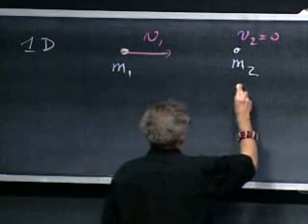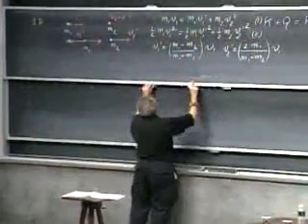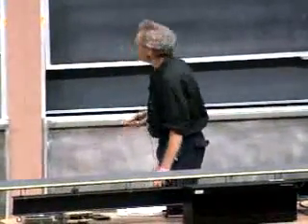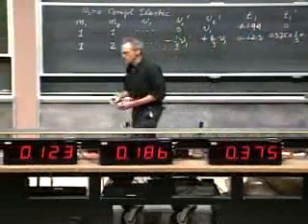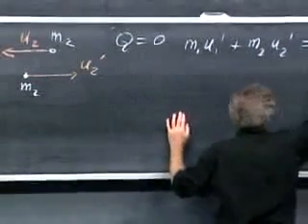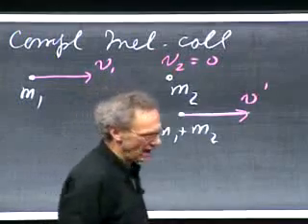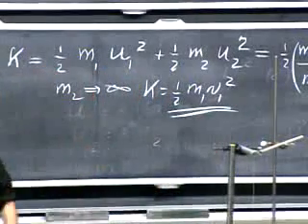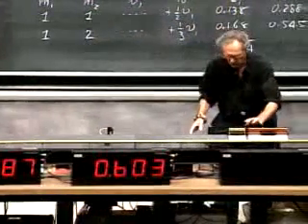L-12 Elastic and Inelastic Collisions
All about Elastic and Inelastic Collisions